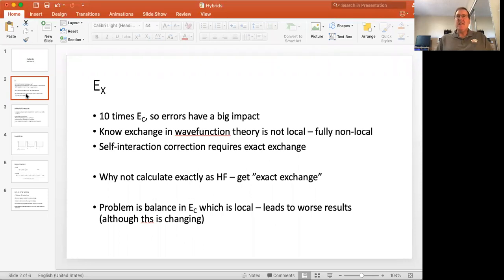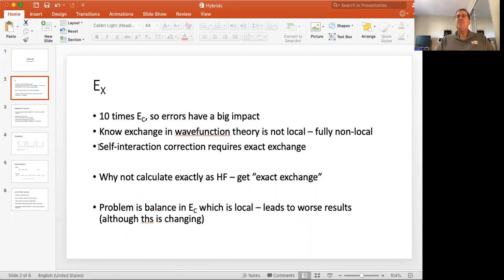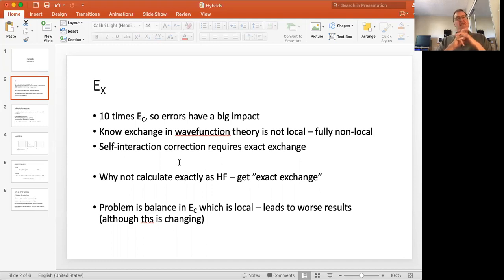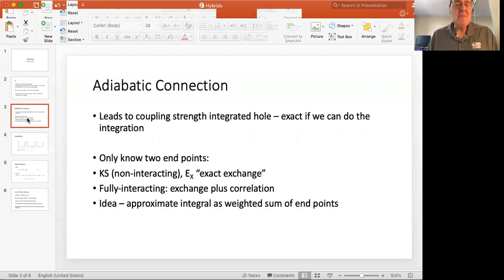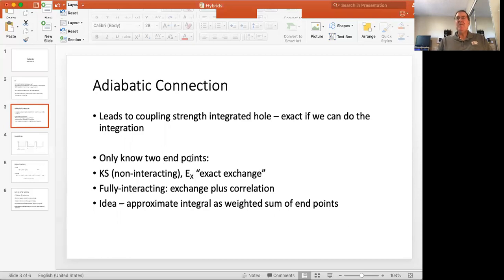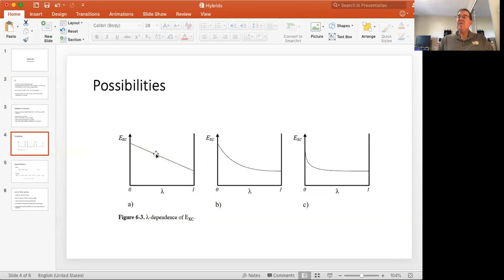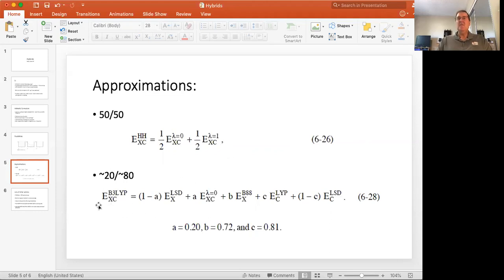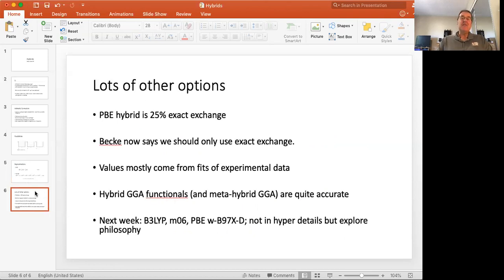Week 5: Hybrids